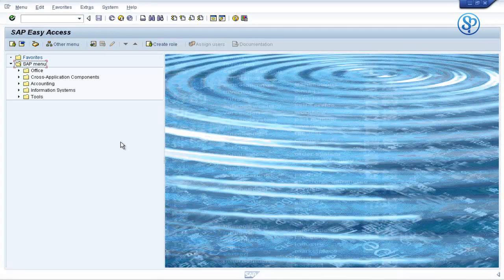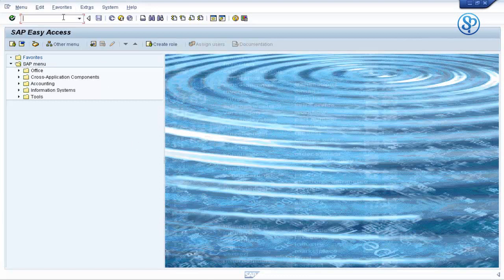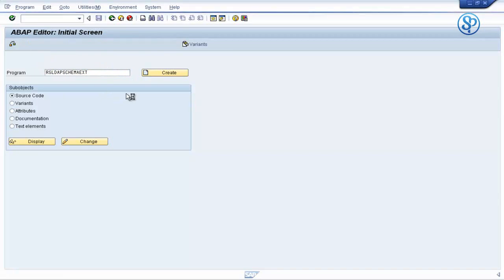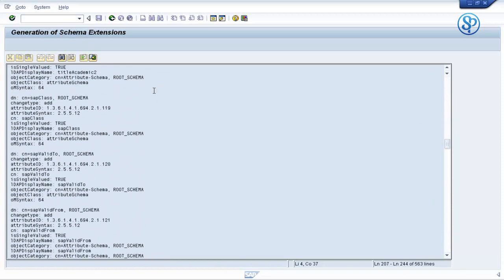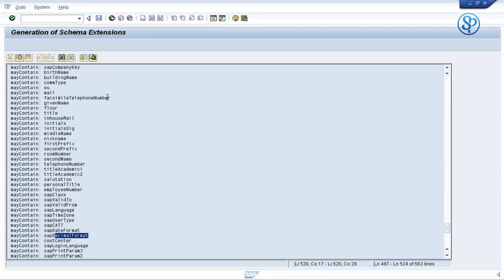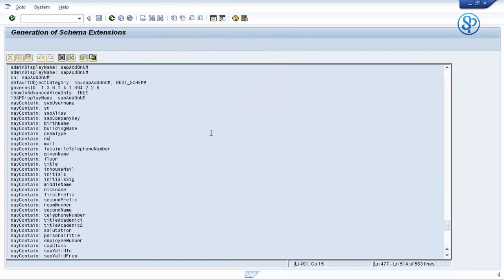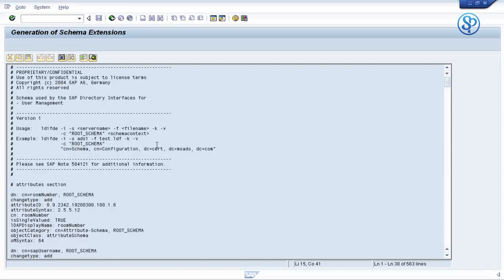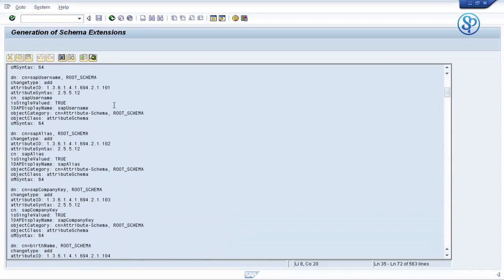6. LDAP - Generating AD Schema Extension File - Part II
6. LDAP - Generating AD Schema Extension File - Part II